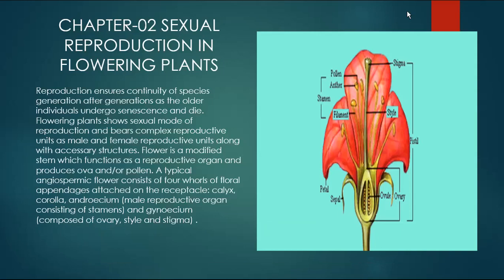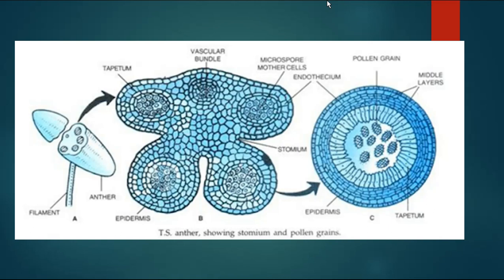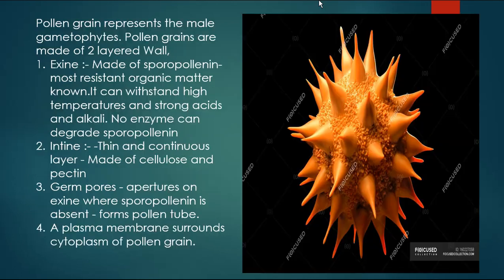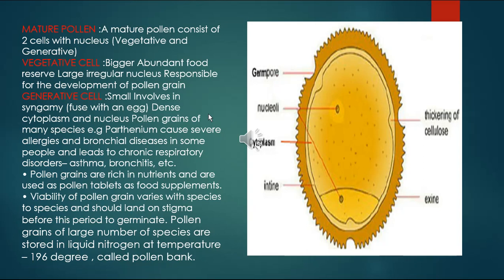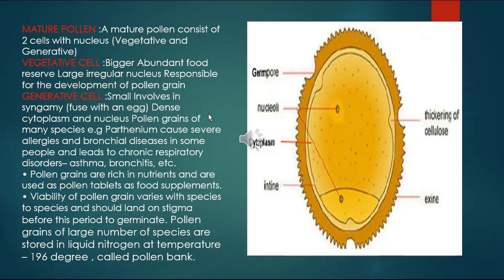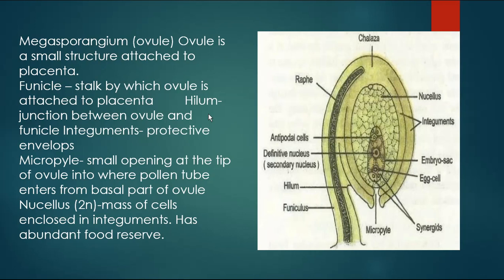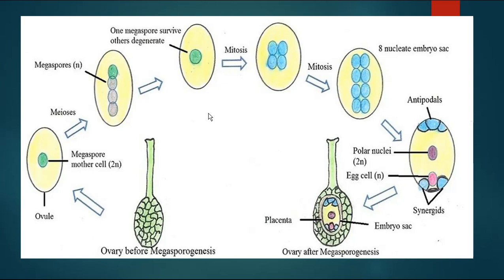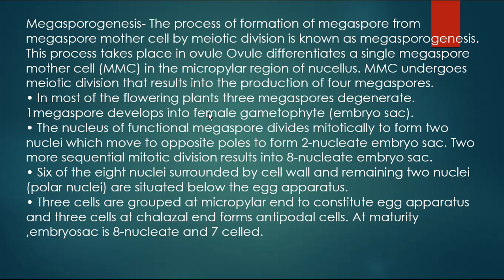CBSE Class 12 Biology - Sexual Reproduction in Flowering Plants 3 ( पुष्पीय पादपो में लैंगिक 3)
Biology ( जीवविज्ञान )
Sexual Reproduction in Flowering Plants 3 ( पुष्पीय पादपो में लैंगिक जनन 3 )